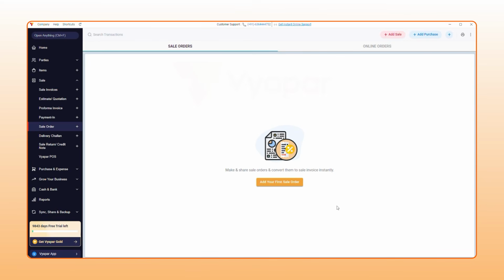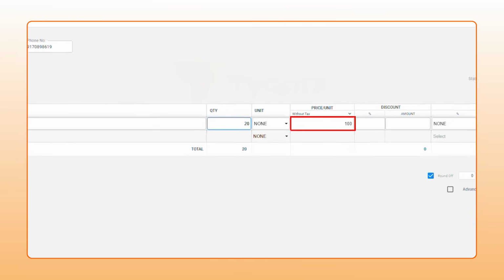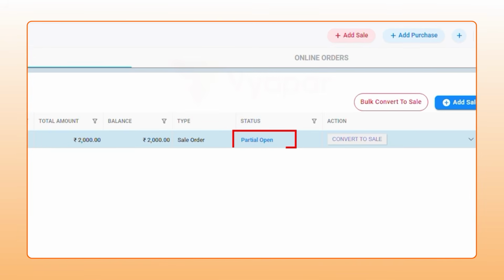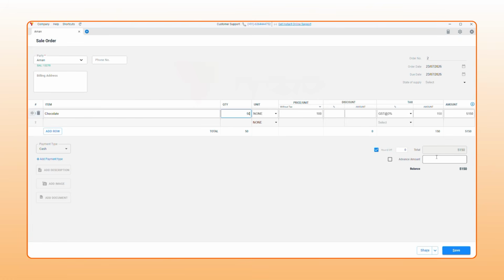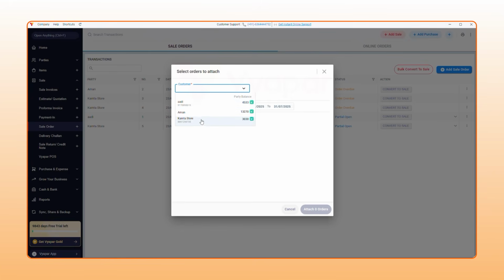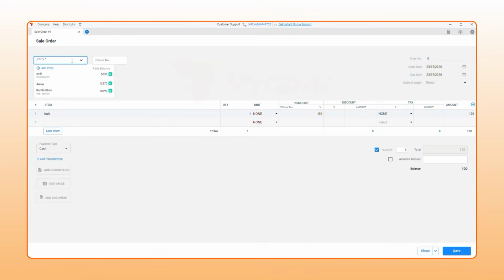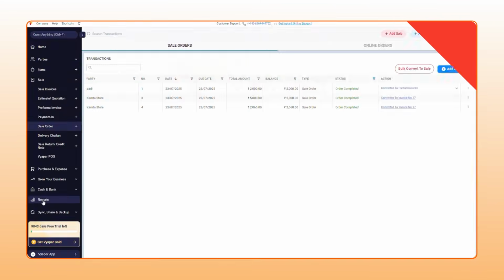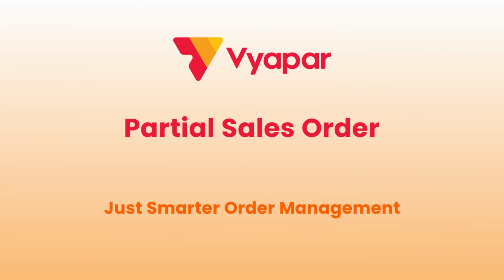How to Manage Partial Sales Orders in Vyapar App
Learn how to manage partial sale orders in Vyapar App. Master Vyapar flexible billing software features for customer orders & inventory tracking. Got customers who want to split their orders or pick up items in parts? In this video, we show you exactly how to use the Partial Sale Order feature in Vyapar billing software. You’ll see how easy it is to handle flexible deliveries, convert partial orders into bills, and track your remaining stock without messing up your accounts.

What you will learn in this video:
1. Handling split deliveries and partial shipments for customers.
2. Converting pending sales orders into final invoices.
3. Managing inventory and stock levels automatically.
4. Tracking active vs completed orders on your dashboard.

TIMESTAMPS:
00:00 Introduction
00:06 How to Manage Partial Sales Orders in Vyapar App
00:19 Open vyapar app
01:03 Advance amount
01:17 Bulk convert
01:34 Reserve quantity
01:46 Reports
02:10 OUTRO

Want to process partial shipments and track advance payments against open orders without any confusion? Download the Vyapar App for free from our official website to manage your partial sales orders accurately: